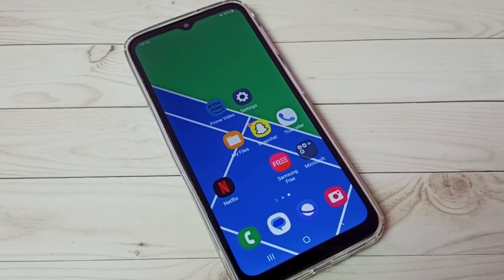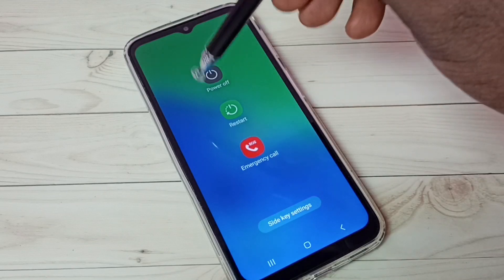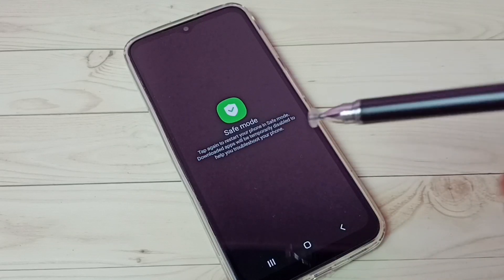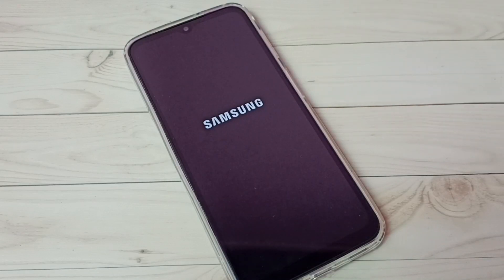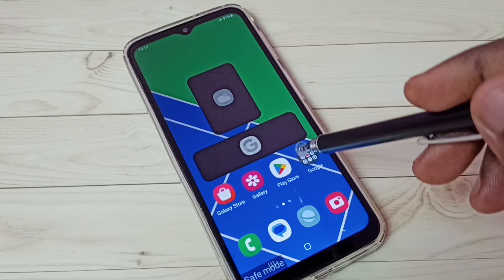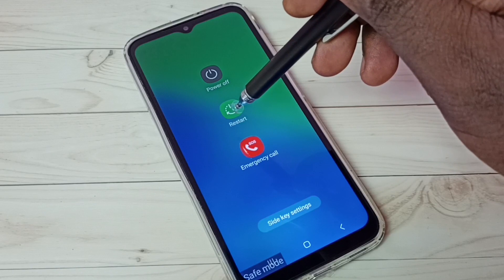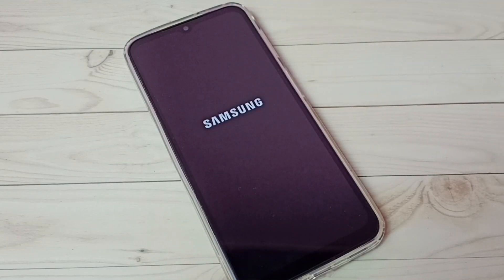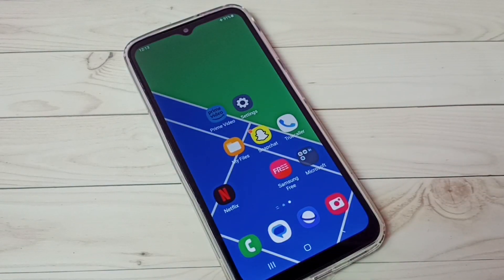How to Turn OFF Safe Mode on Samsung Galaxy M13 5G | Turn OFF Exit Safe Mode on Samsung Galaxy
How to Enable / Disable Safe Mode In All Samsung Phones,
How to Turn ON / OFF Safe Mode In All Samsung Phones,
How to Enter / Exit Safe Mode In All Samsung Phones,
Samsung Galaxy, Samsung, android, mobile, phone, smartphone